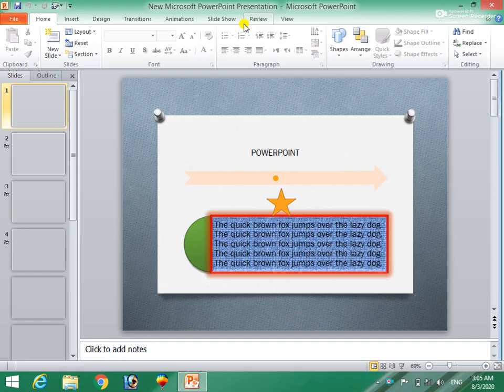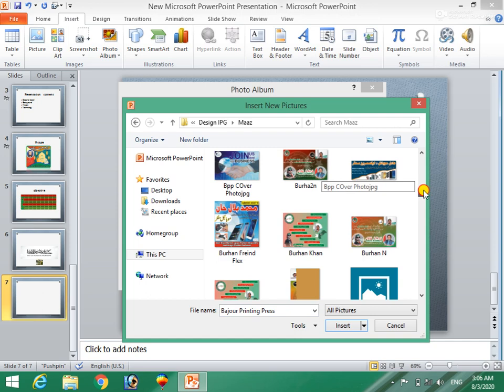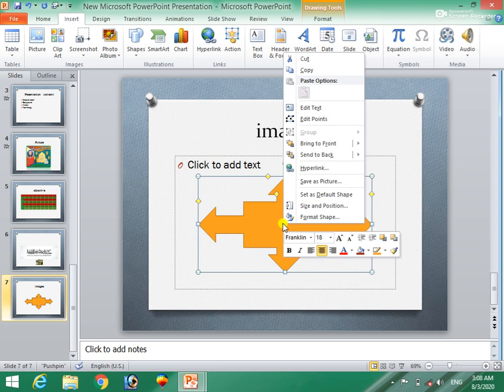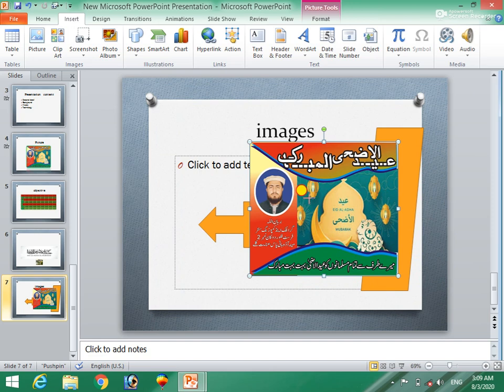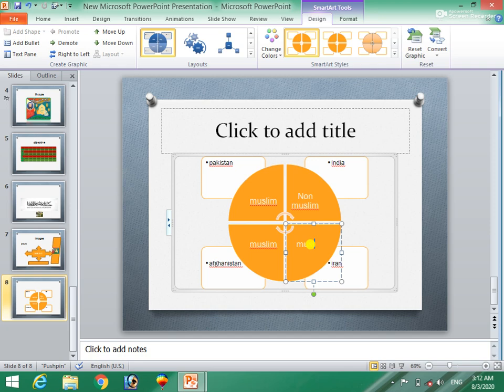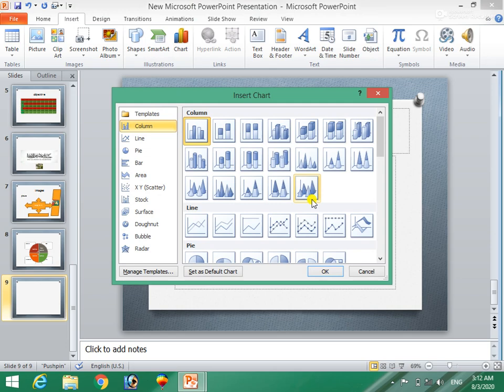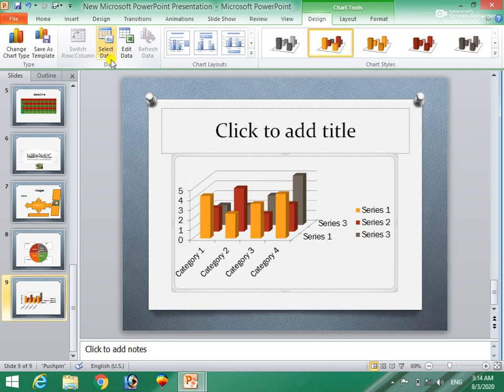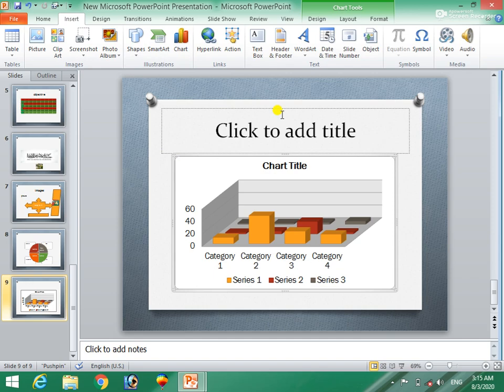PowerPoint 2010 Tutorial for Beginner 4th Class (Complete Course)